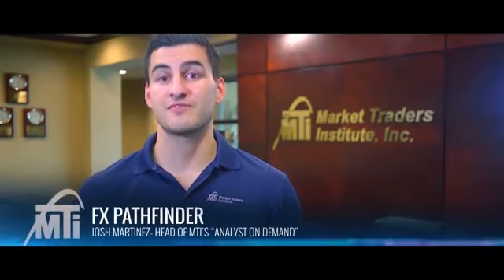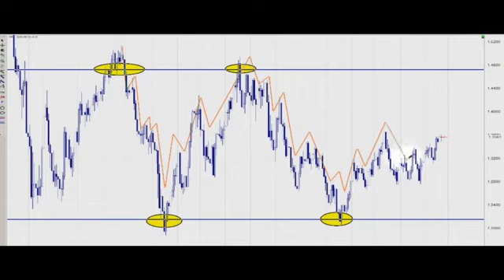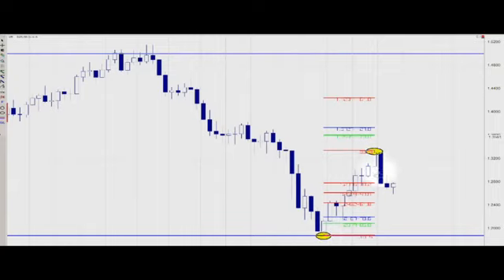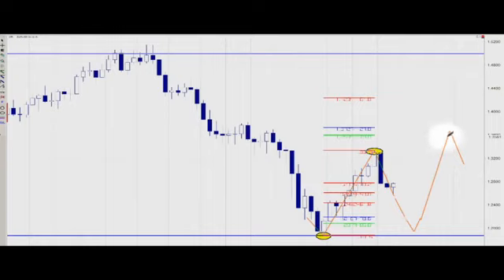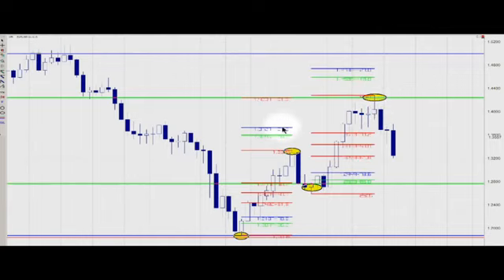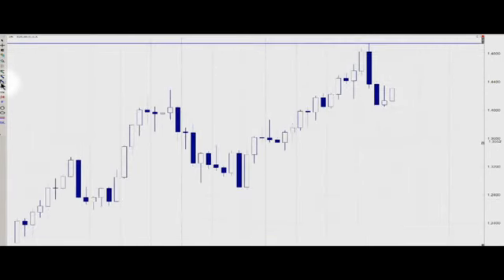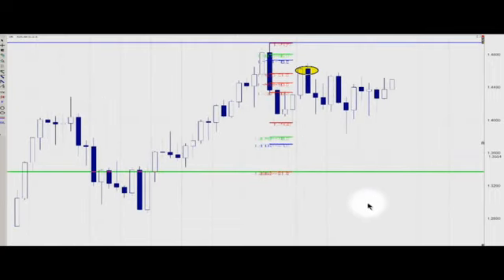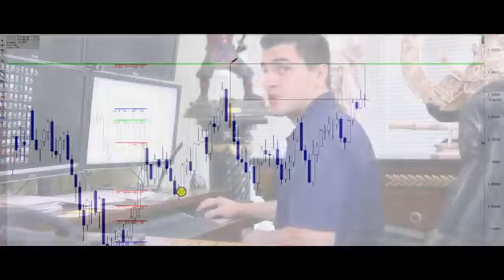Forex Fibonacci Trading Sequence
I recommande you This very interesting web site you well find very good videos,strategies,Books... :

FOREX BOOKS COLLECTION : you well find in the best Forex books :

- THE 7 HABIT OF A HIGHLY SUCCESSFUL TRADER
-FOREX TRADING FUNDAMENTAL
-TRADING PSYCHOLOGIE,TRADING MINDSET
-GETTING RICH WITH DAY TRADING
-30 MINUTES WITH A FOREX TRADER
-DAY TRADING COURSES
-THE AUSTRIAN THEORY OF THE CYCLE
-NEUOPSYCHOLOGY OF SELF DISCIPLINE